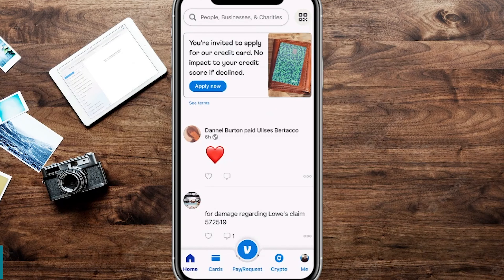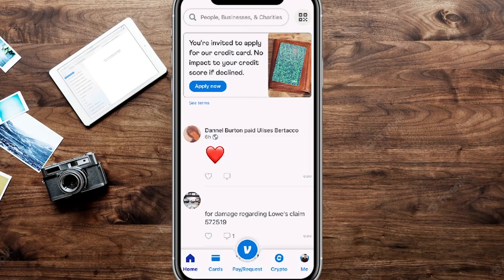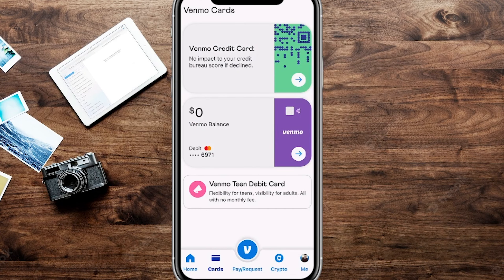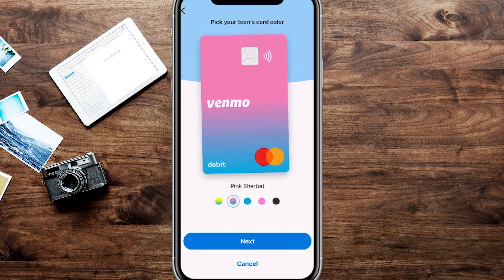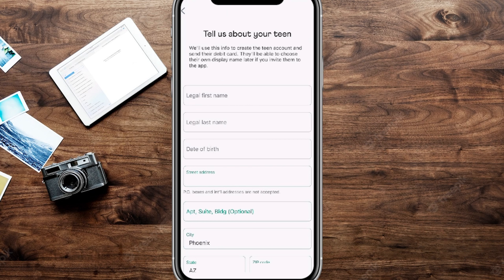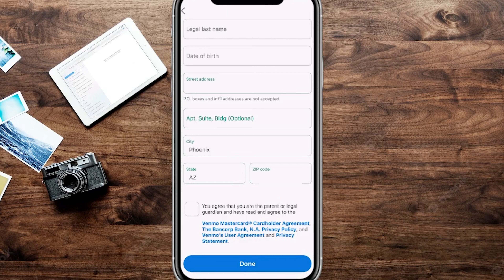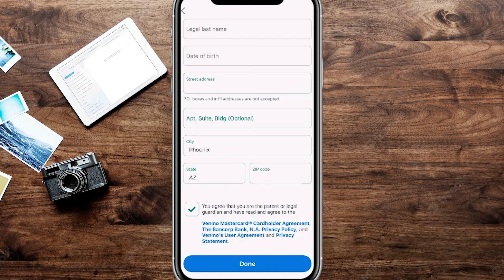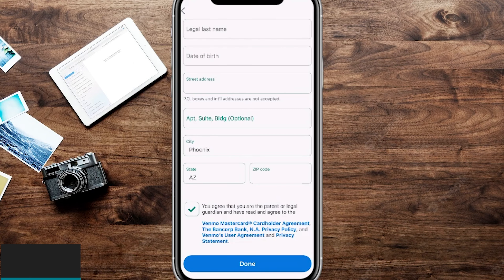How to Set Up Venmo Teen Account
✅✅Recommended resources✅✅
📊Get up to $1600+ in free stocks when signing up for investing apps by checking out